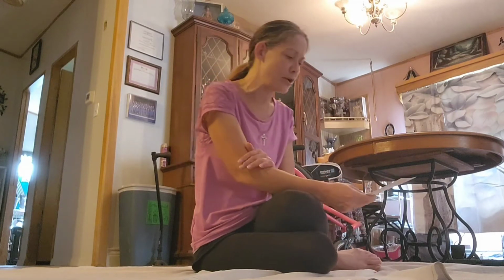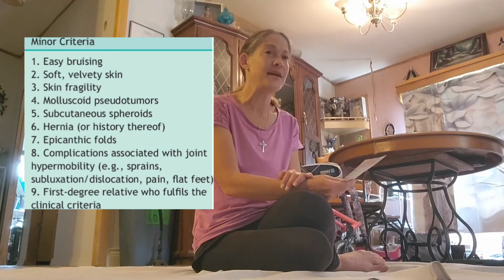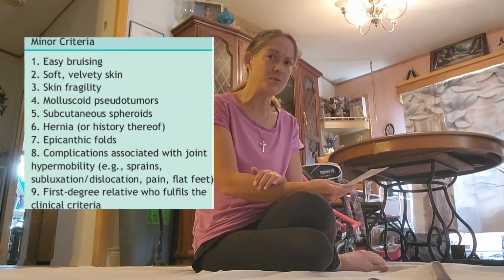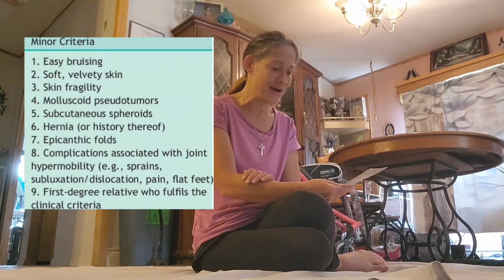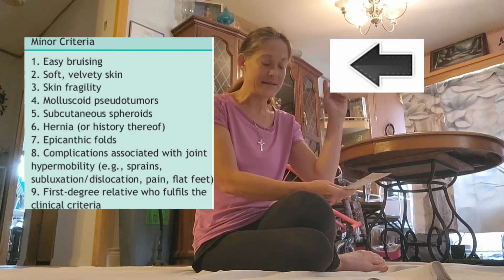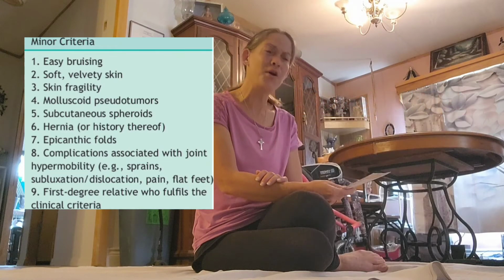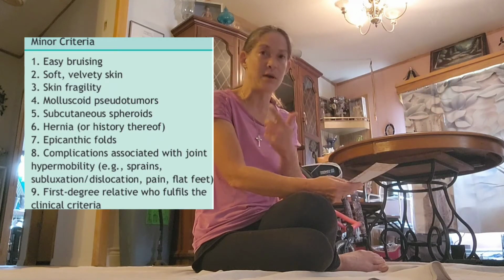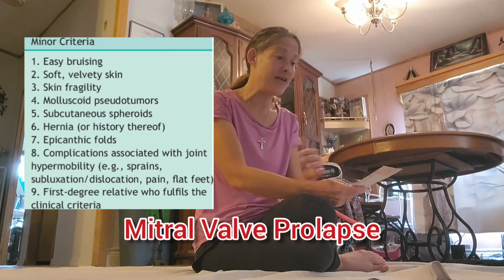Coping with Chronic Conditions -Part 2: The EDS Connection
I'm sorry it took me so long to compile the 43 year experiential account of Classical Ehlers Danlos Syndrome - EDS.

In this video Sarah discusses this potentially devastating disease and how it has impacted my health & body. I may not be a doctor, but I have spent the last 10 years researching this disease in an effort to understand what was happening to my body. I was finally given a clinical diagnosis in 2012 by OMM & Genetic Testing performed at a Cooks Children's Lab in Ft Worth, of me & my parents, confirmed it and gave me the subtype in 2013. (As well as offering up more answers in the form of the surprising discovery of Titanopathy, a form of LGMD.)

I want to share what I've learned about EDS as well as help bring more awareness, understanding & hope to the general public, families and individuals who are affected by this rare condition. 1 in 5,000 people are reported to have EDS, and while it is still considered rare, these "Zebra's" need awareness to help the medical community find real and effective treatment options to ultimately defeat this spectrum of painful and life long degenerative diseases.

Sarah's unique combination forced her to learn the finer nuances at a deeper level of both EDS & LGMD and she truly hopes you find this series to be both interesting & informative.

After reviewing this video I realized I STILL didn't manage to discuss EVERYTHING that EDS has directly led to. Like not only does EDS skin tear & bruise easy but it heals slower. Stitches & staples pull out easier as well. If you have EDS & need surgery be sure to speak to your surgeon about this. In addition to my veins  being subject to rolling & rupturing I also consistently develop valves wherever iv's are run. This further limits iv access points. One note about Mediports in patients who have nutritional issues. You CAN NOT run potassium through a mediport because it can burn the heart & valve tissue. Additionally a mediport must be regularly flushed with heparin to prevent occlusion (blockage cause by a blood clot) of the port. I'm sure there's more, but that's the most important stuff.